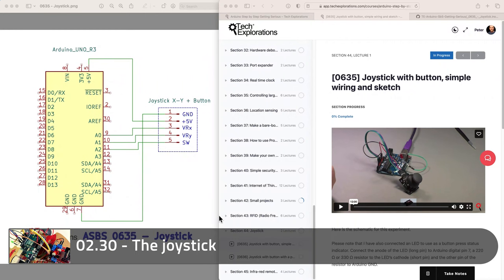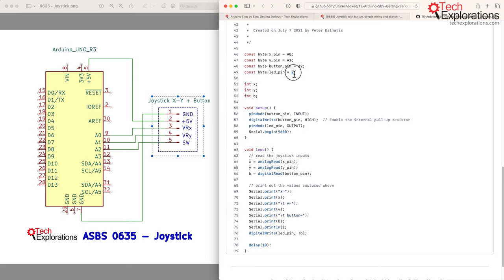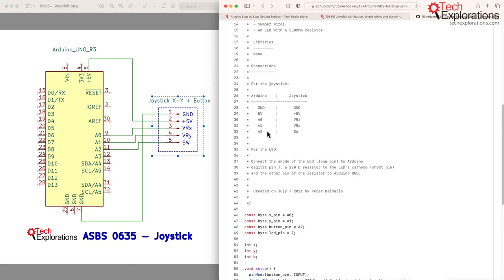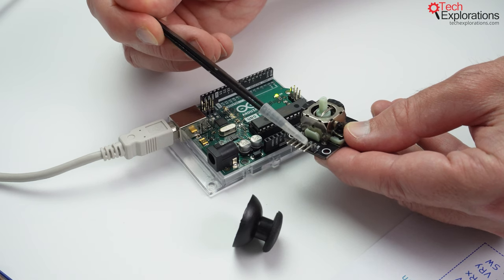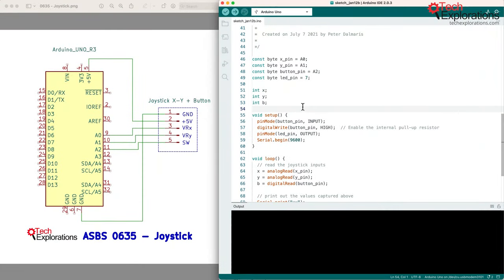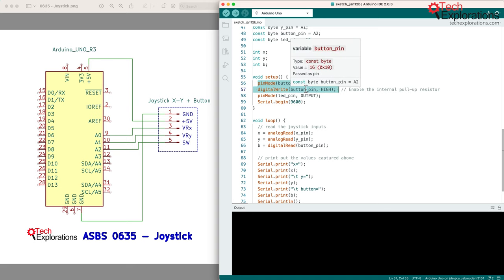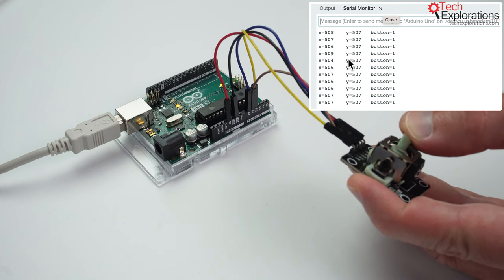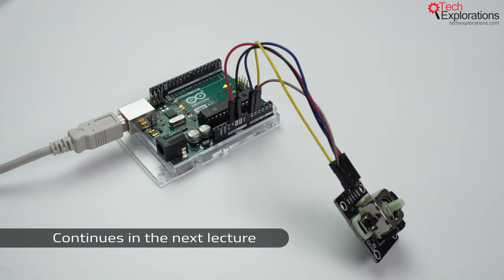Arduino Remote Control Car Projects - The joystick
During this lecture, we are going to take a look at the joystick, which is the first component of our Arduino remote control car.

This course teaches Arduino & programming skills through fun mini-projects. The projects revolve around building an Arduino-powered car. Each mini-project explores hardware & software topics, like using an ultrasonic sensor for vehicle safety or controlling the car with your smartphone. You'll learn to program motors, read sensors, implement automation features, and explore control options.